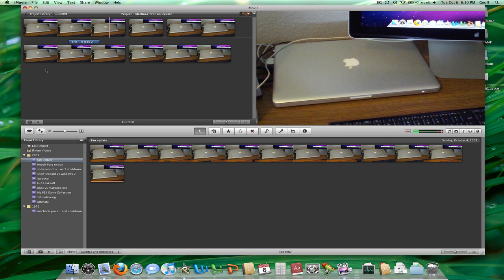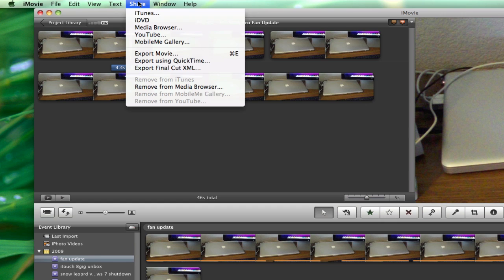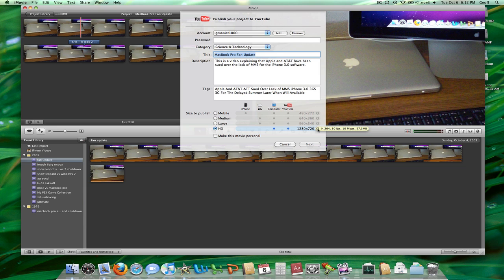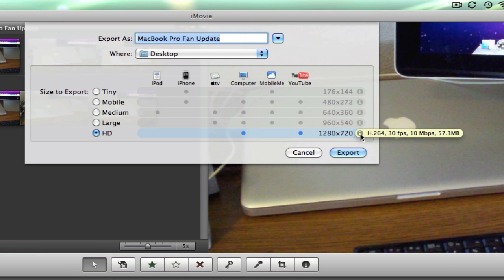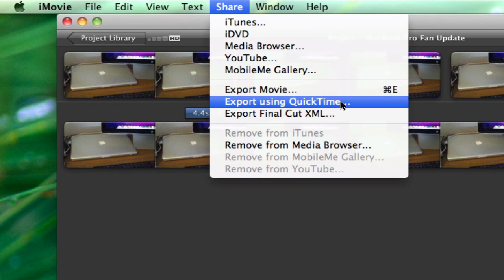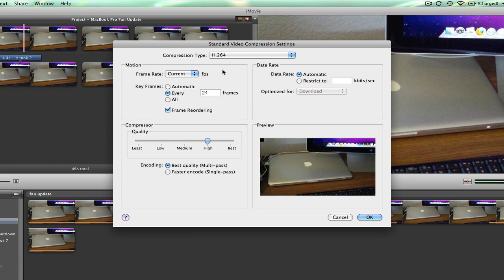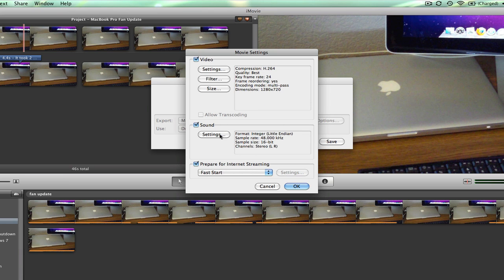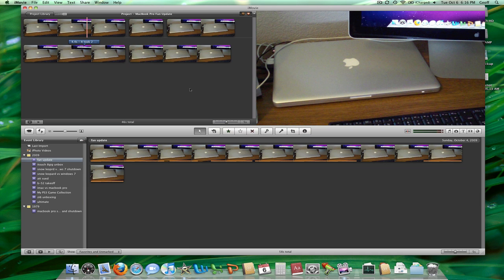How to Export a Video in iMovie 09 (in HD)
This video goes in detail about how to export a video in iMovie 09.